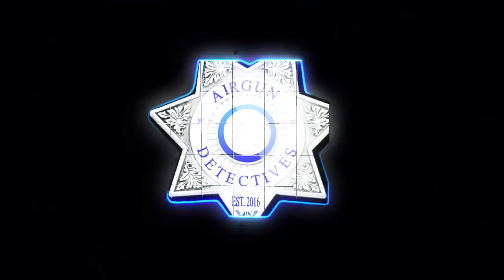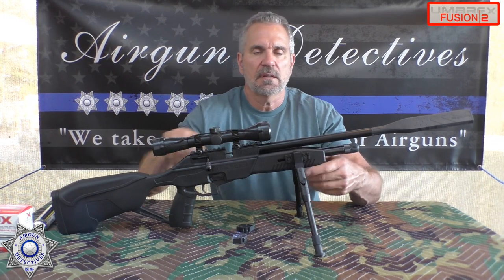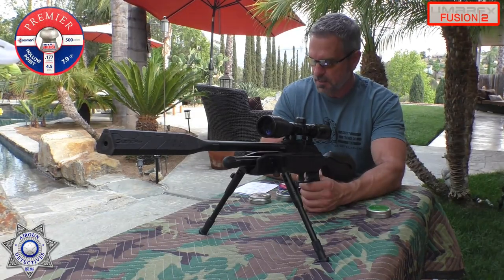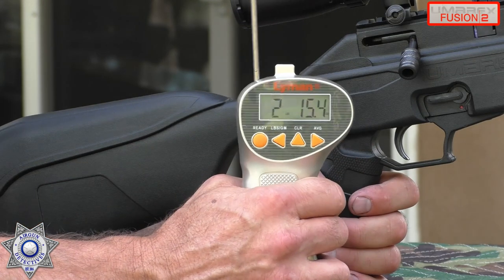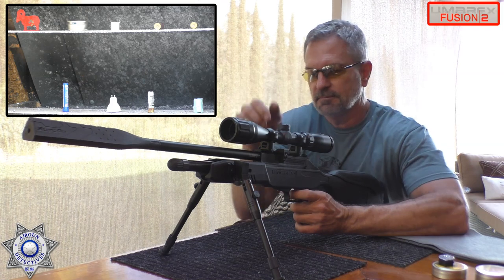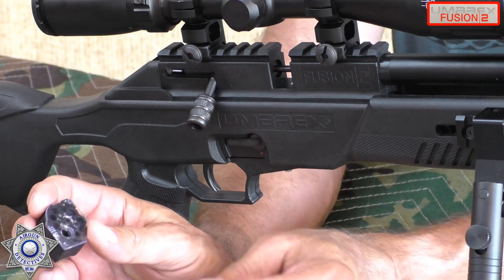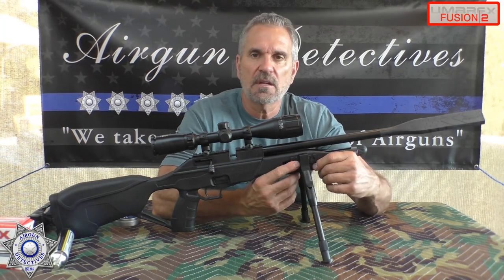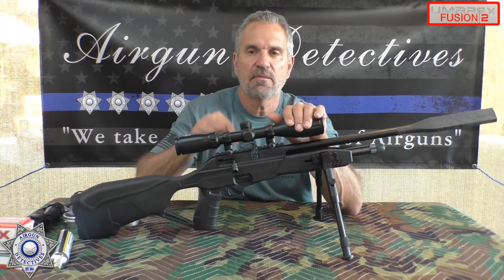Umarex Fusion 2 Co2 Air Rifle "Complete Review" by Airgun Detectives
This is the "Co2 Summer" series in which I will feature a Co2 pistol or rifle every other week during the summer.  This will be in addition to my bi-monthly reviews. Summer is the ultimate time to use Co2 airguns because of the favorable warm climate.  This week we are featuring the Umarex Fusion 2.  This is a .177 caliber Co2 powered pellet rifle. We will show you the performance and let you decide.

Umarex Fusion 2
Umarex Co2 12 gr
Umarex Co2 88 gr
Lyman Trigger Gage
Lyman Shooting Bag
Lyman Match Bag and Jack
Splatterburst Targets
Crosman PHP
RWS Basic 7.0 gr
RWS Meisterkugeln 7.0 gr
RWS Meisterkugeln 8.2 gr